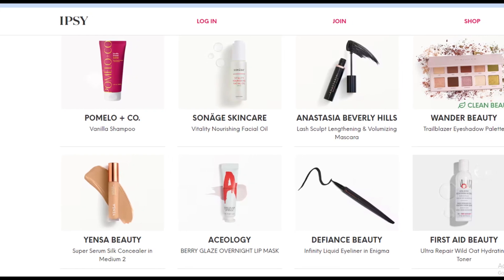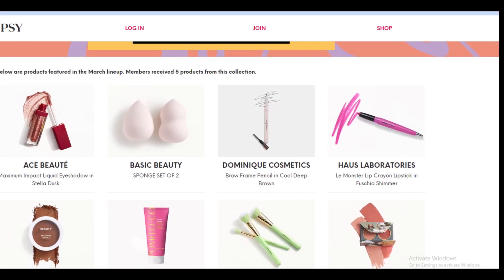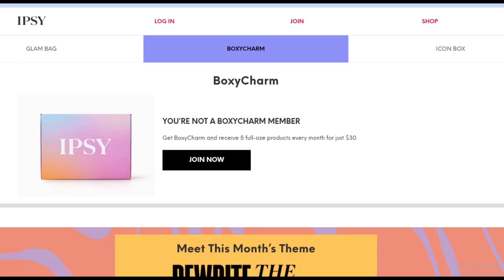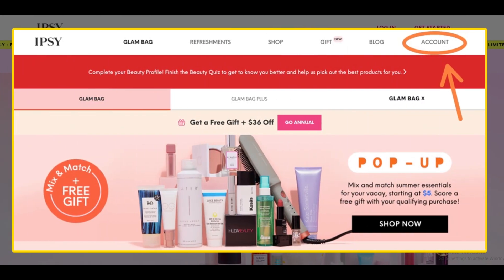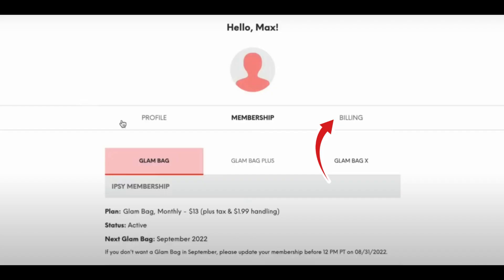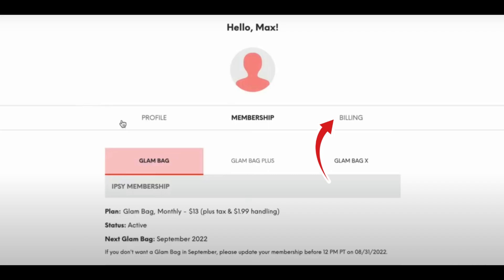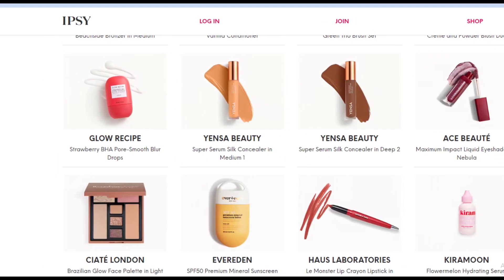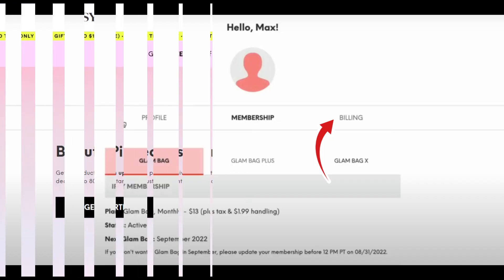How to Remove Credit Card From IPSY in just 1 Minute !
tellmedata howtocancel cancel howto How to Remove Credit Card From IPSY in just 1 Minute !